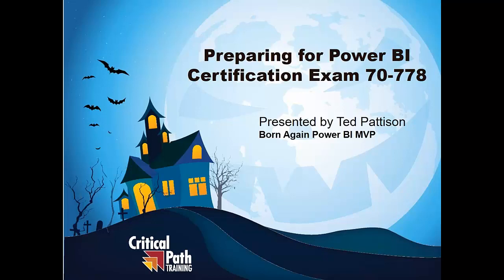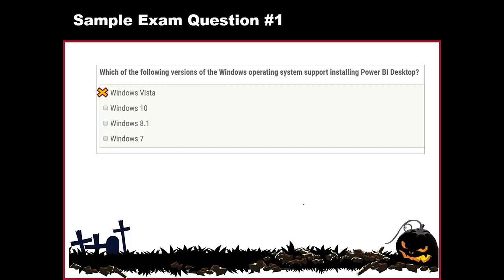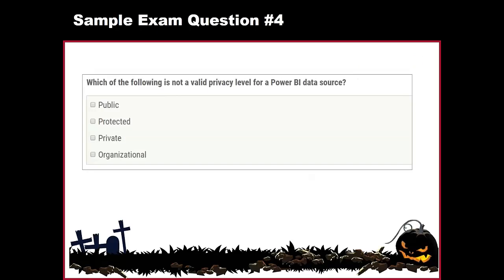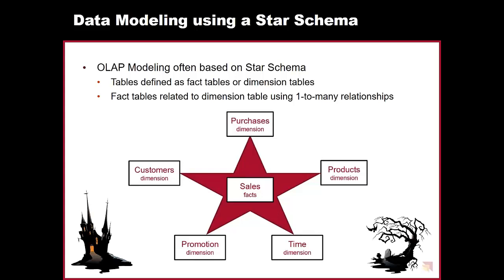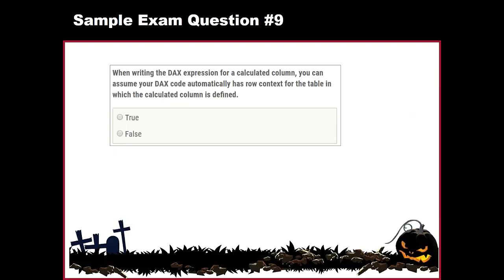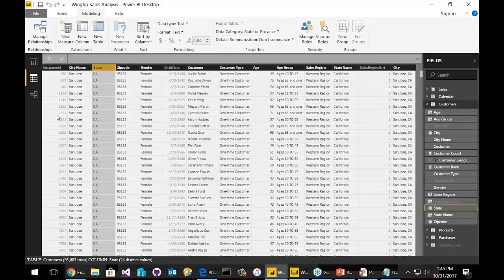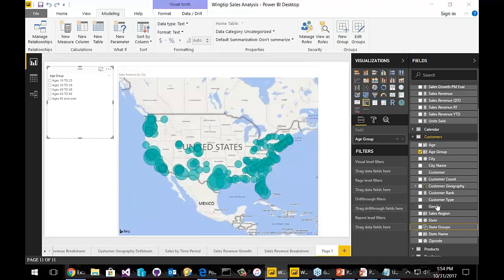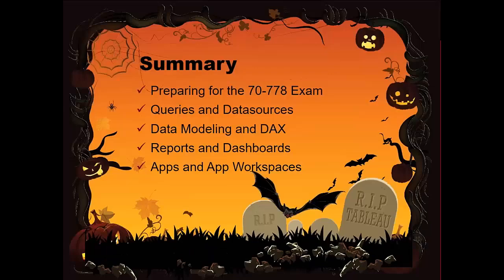Preparing for Power BI Certification Exam 70-778: Level 1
This 60-minute video is the first part of a 3-part video series to assist technical professional and other BI enthusiasts in their efforts to prepare for and pass Microsoft certification exam 70-778: Analyzing and Visualizing Data with Microsoft Power BI. This video was recorded October 31 on Halloween which should hopefully explain why the PowerPoint slides contain images of spooky things like grave stones, bats and jack-o-lanterns.